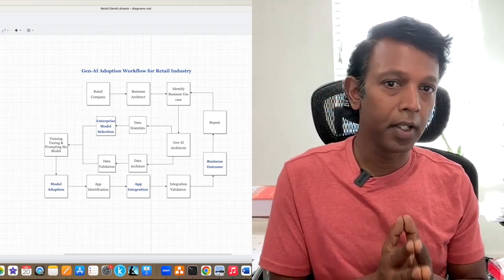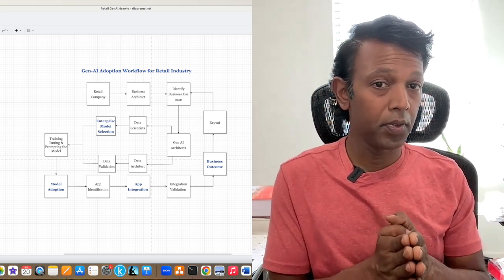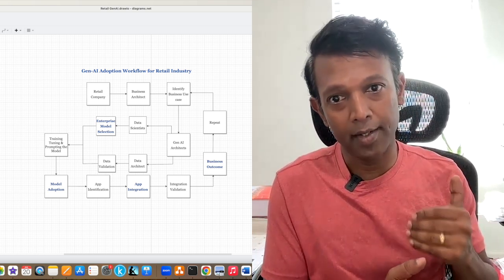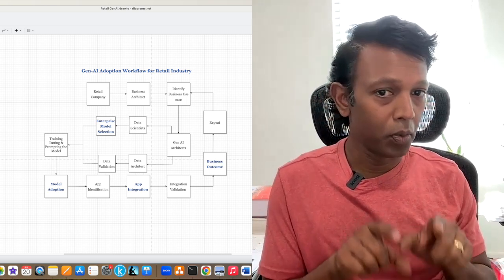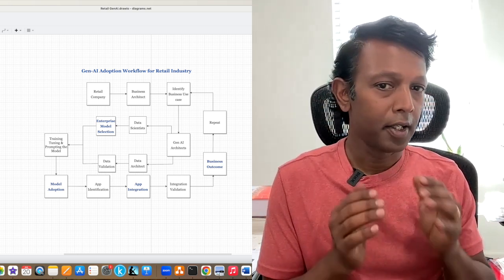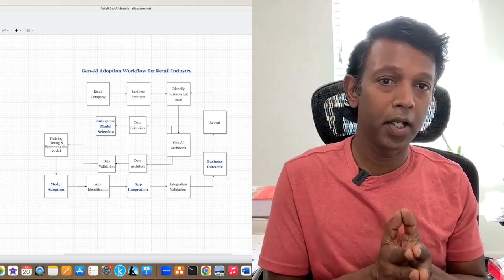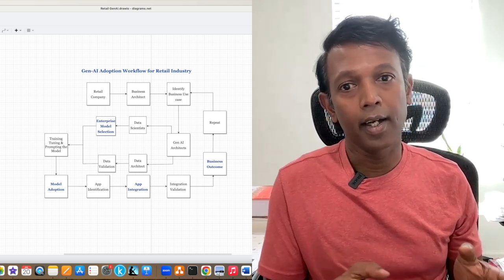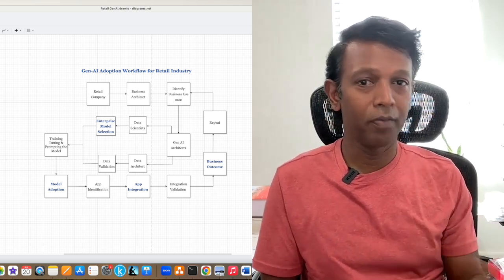13 Steps | Adopting Gen-AI | A Retail Company Example | Be a Smart Architect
Though there are many ways to adopt the Generative AI technology for your organization, here are 13 key steps you must follow to make your organization a smart organization.

Some of the relevant links